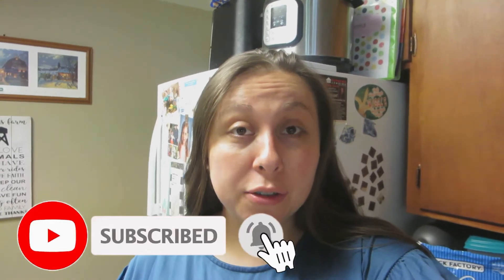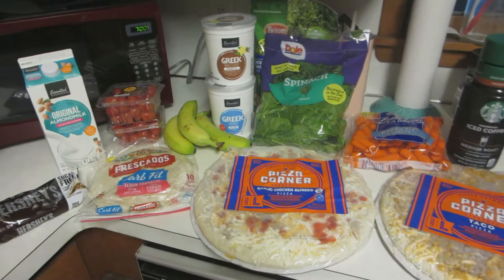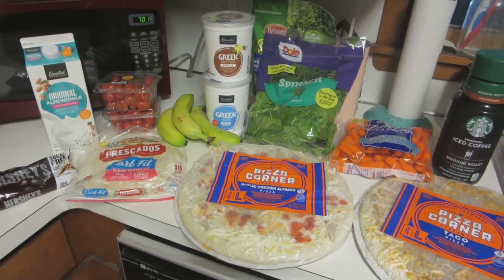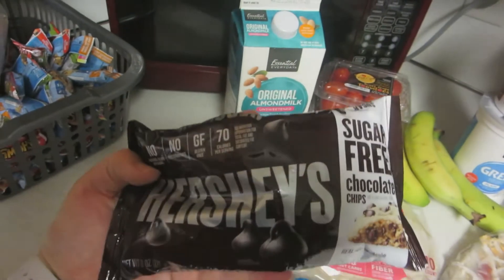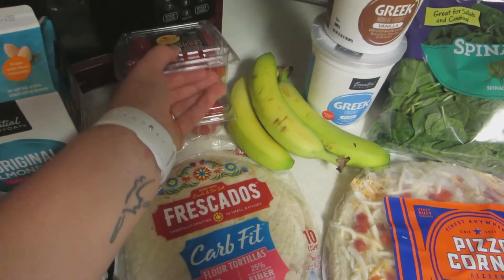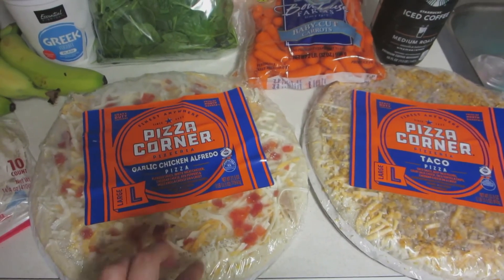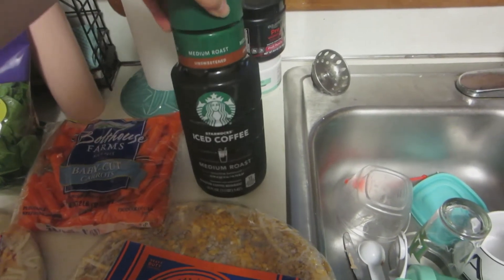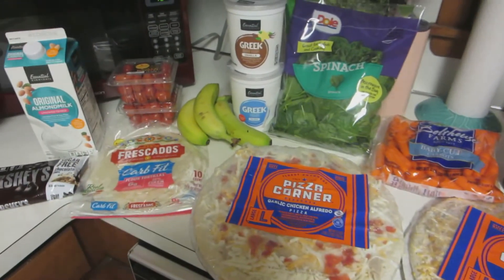FILL-IN GROCERY HAUL \\ MNFARMWIFE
I wanted to show you guys a quick fill-in haul for the week, I'm still trying to use as much out of my own pantry/freezer as I can! But a regular haul *should* be up next week 😊 I hope everyone is having a great week!

On my channel I share hauls, day-in-the life vlogs, and anything else I think you may enjoy! I live in northern Minnesota with my fiancé and our 1 year old cowgirl!